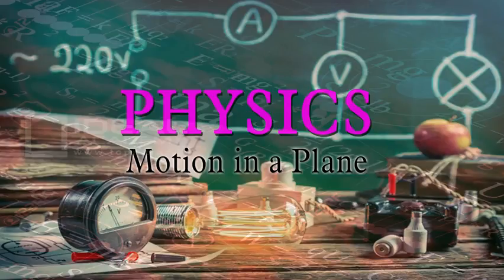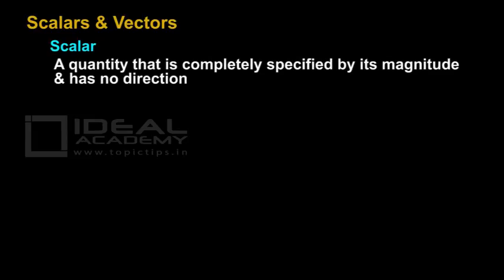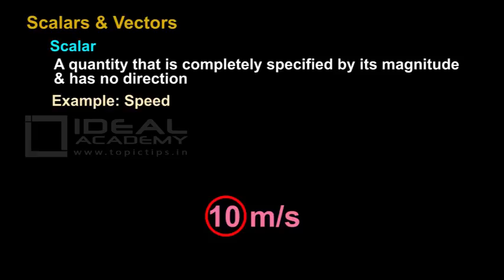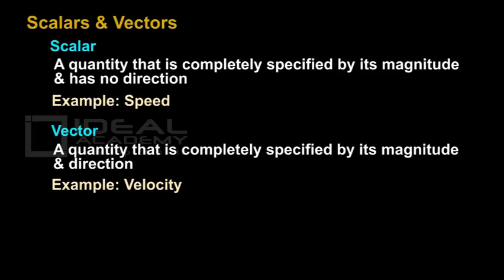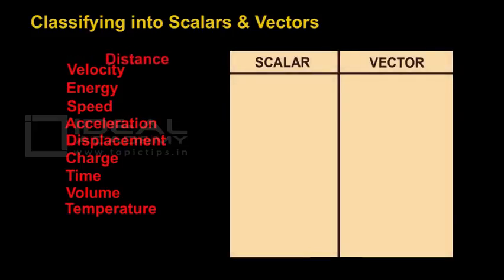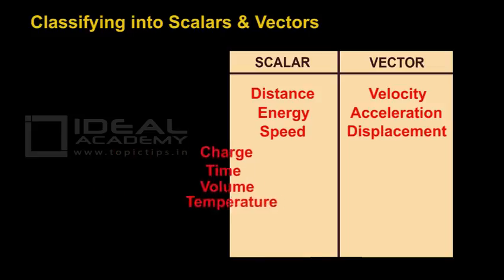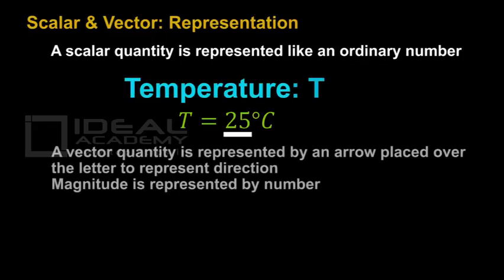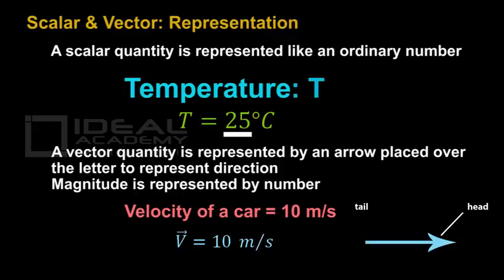Physics Class 11 Motion in a Plane Part 1 Introduction to Scalar and Vector